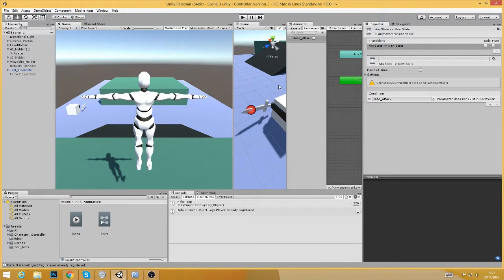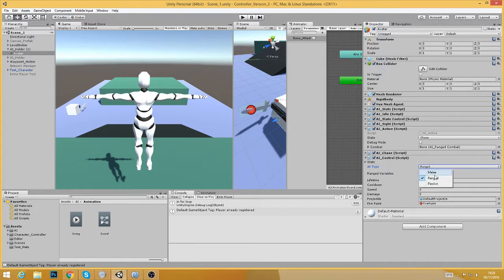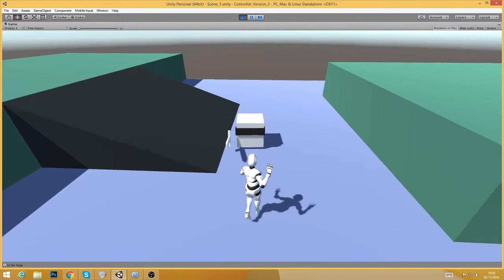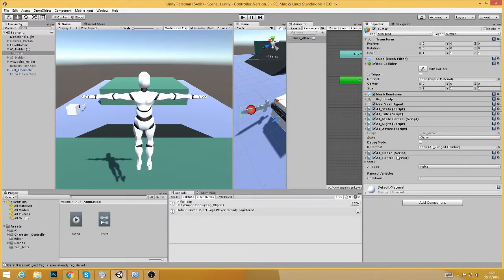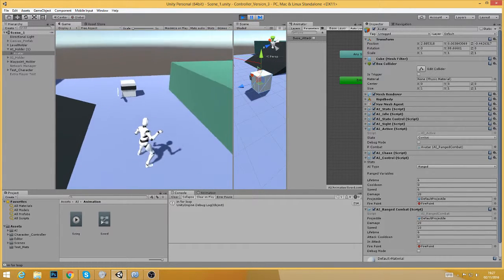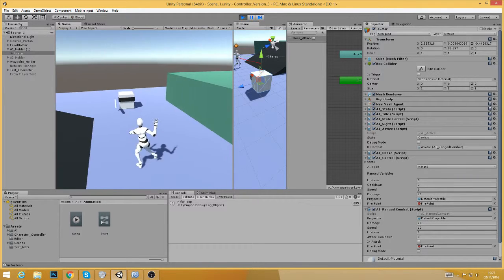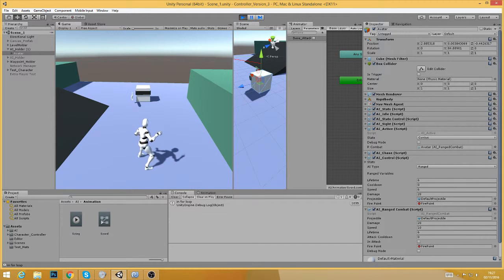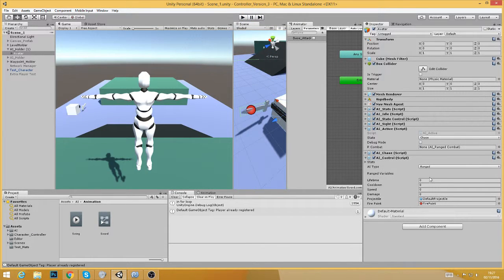AI Control - Setup and Melee Explanation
A quick overview of what I have been working on. More of a mental note for myself so as to record my thoughts of how the code is going and where it should be.